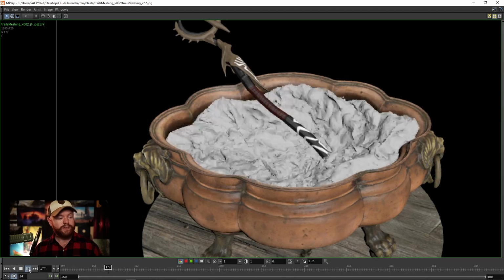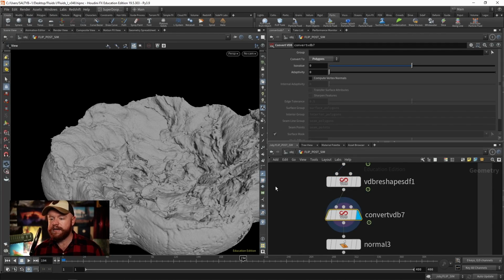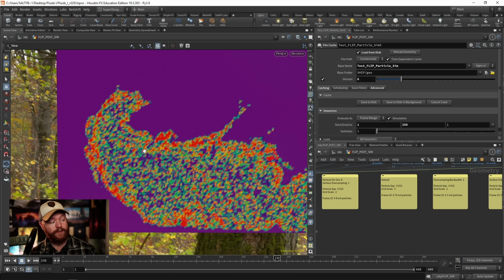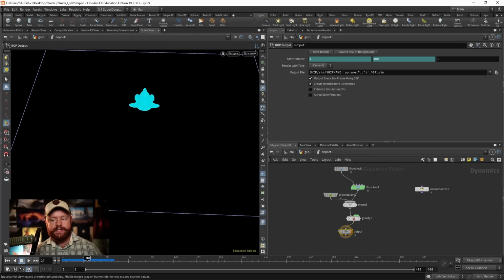Houdini | Fluids I - FLIP Simulations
In this course, we will discover the wonders and joys of FLIP simulations with Sidefx @houdini3d

Here, you'll find everything you need for both beginner, intermediate, and advanced users alike.  Everything from the particle separation, grid scale, particle radius scale, reseeding parameters, meshing, rendering, and optimization of fluid simulations are covered in great detail.

We'll also cover custom topics like how to create foam, reduce cache sizes, add detail through meshing, and go about look development.

So, make sure to spark up those spooky simulations this Halloween